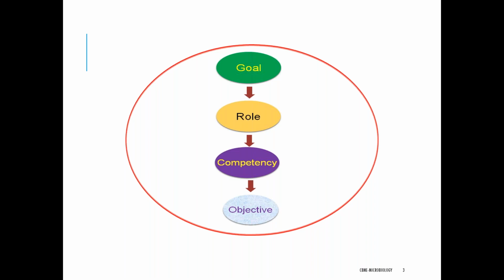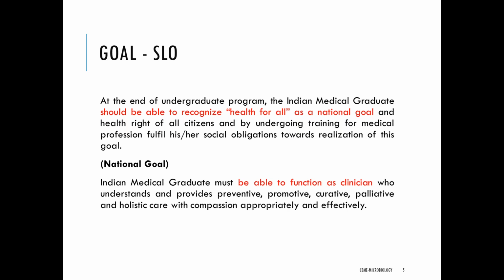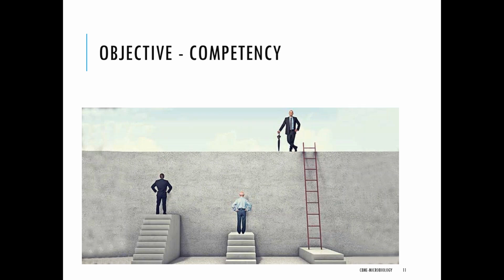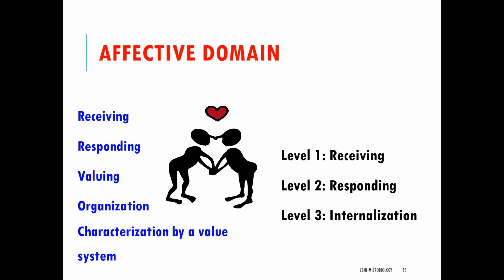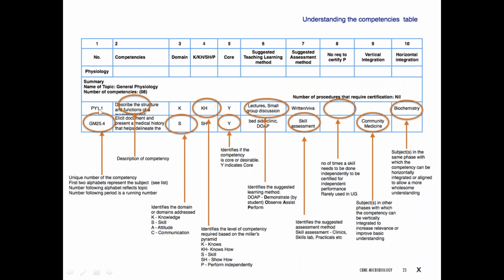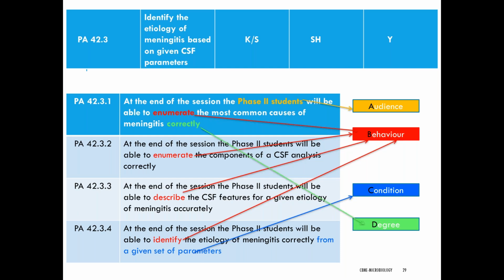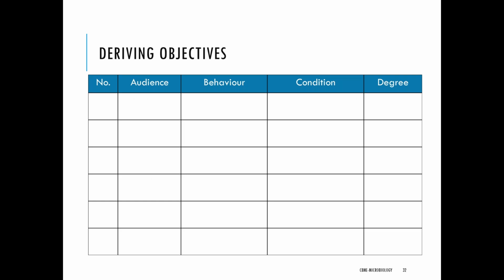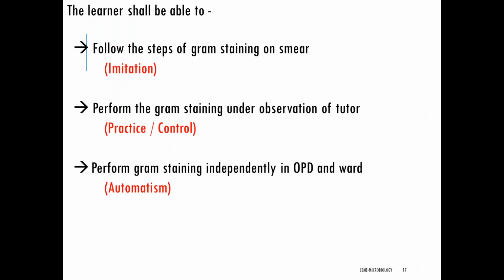Competencies to Learning Objectives (CBME Microbiology)